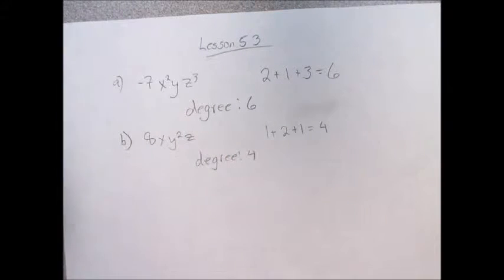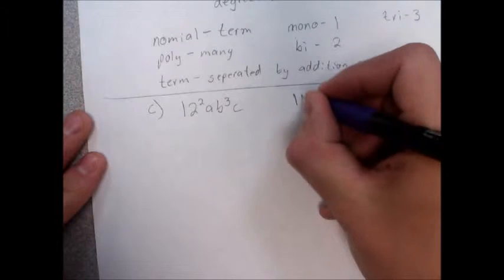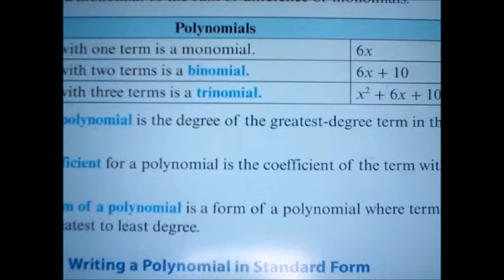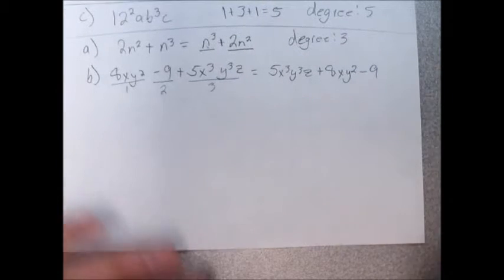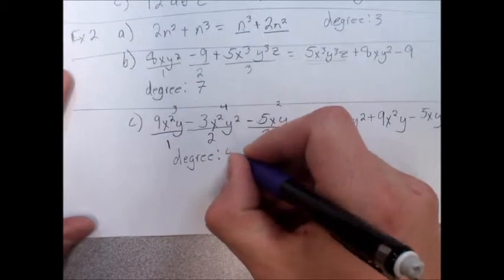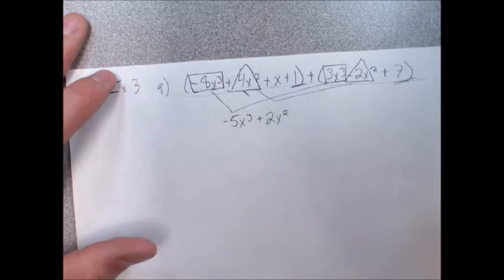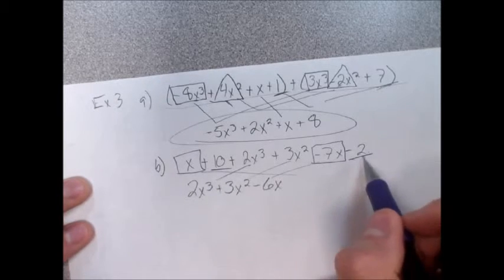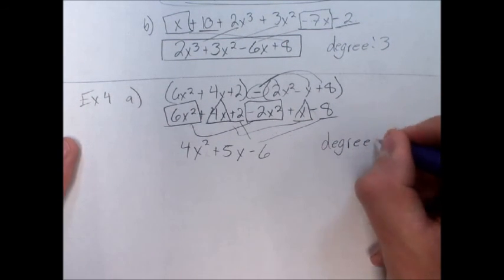Lesson 53 Adding and Subtracting Polynomials